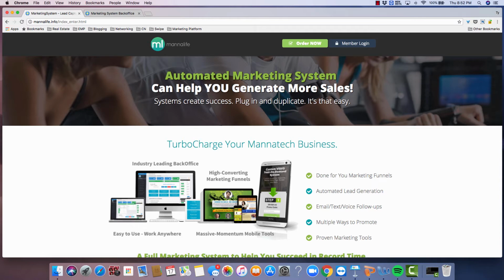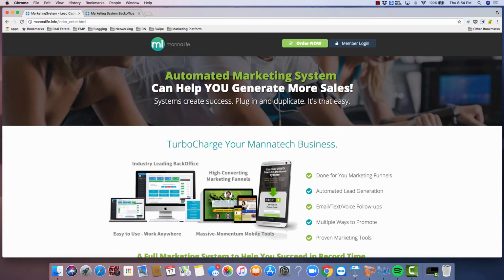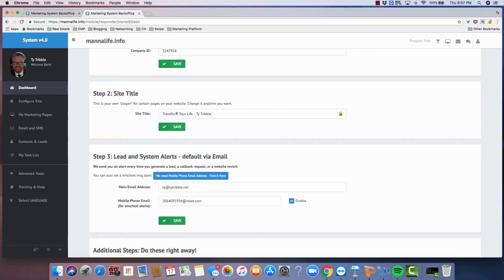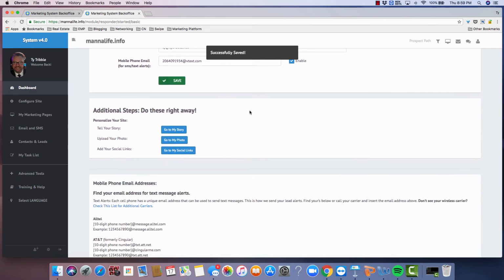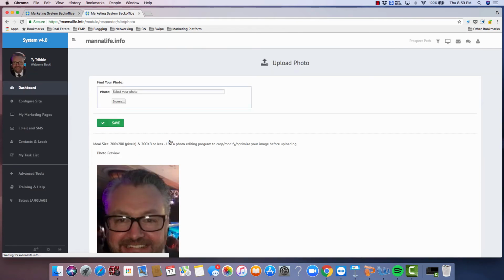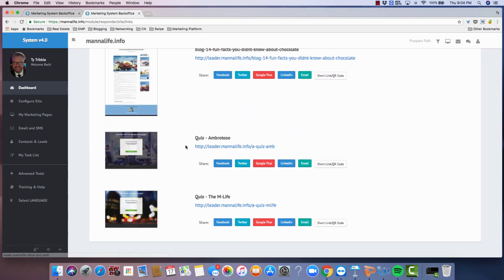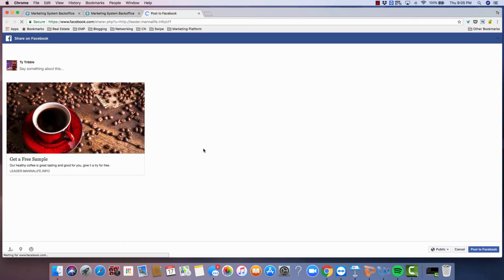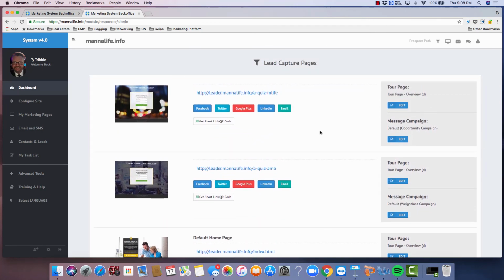Getting Started With The M-Life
M-Life Getting Started and Basic Set Up Training